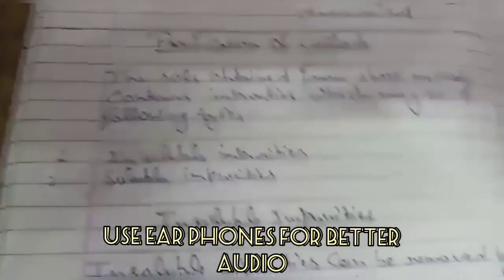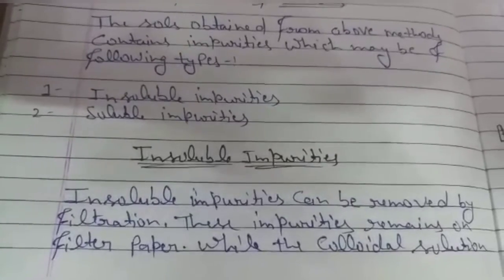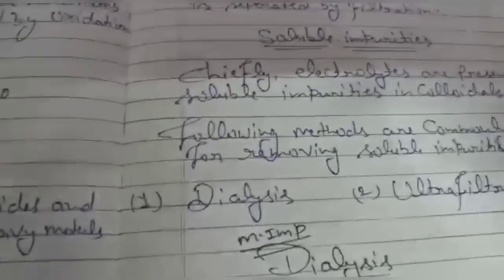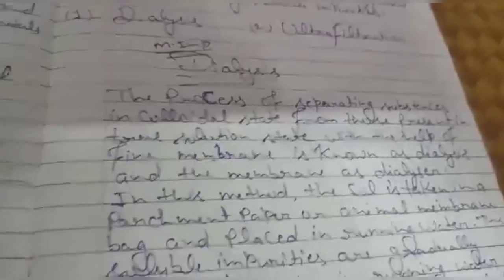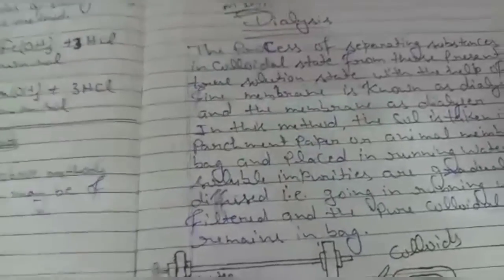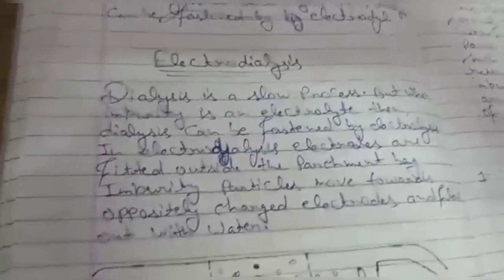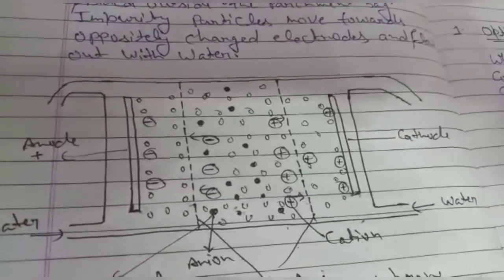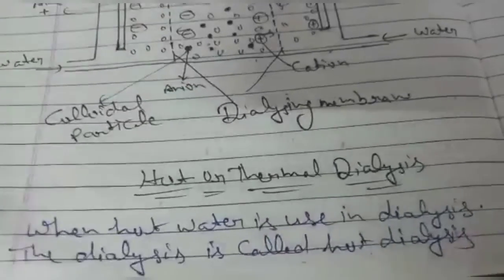CLASS 12TH CHEMISTRY SURFACE CHEMISTRY [12TH JULY]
Explained by ABHISHEK SIR